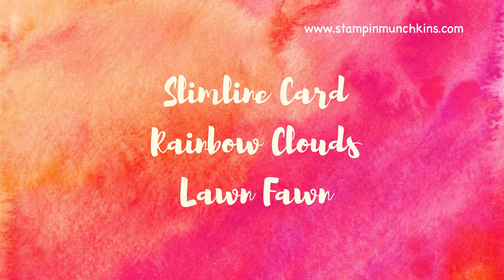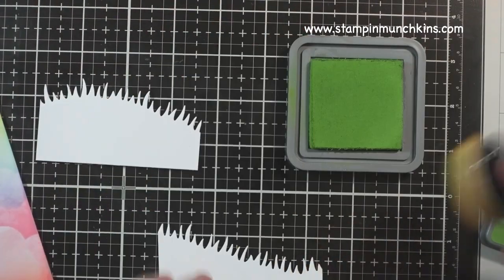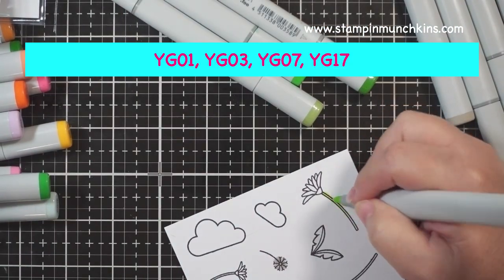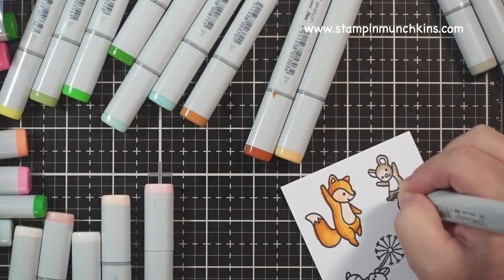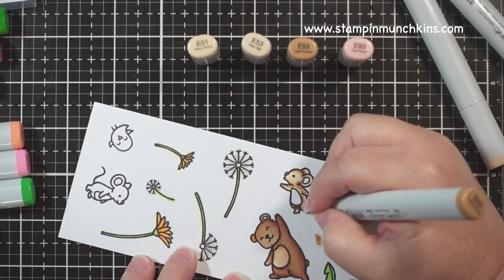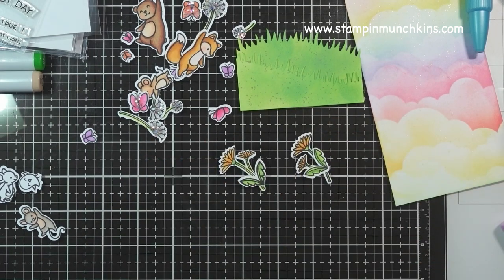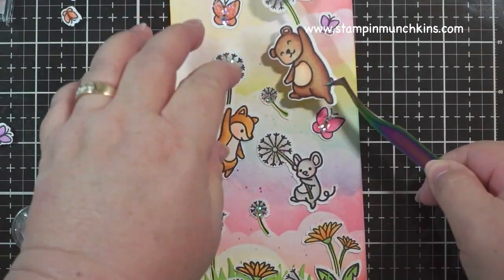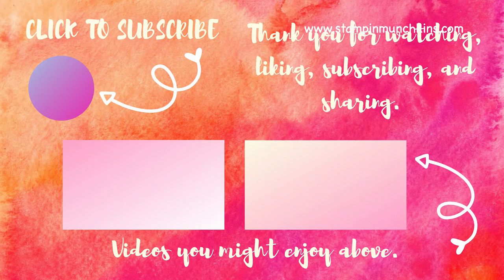Slimline Card | Distress Oxide Rainbow Clouds and Lawn Fawn Dandy Day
Hi everyone,

I hope you enjoy my little happy video today.  I wanted to make a happy card and what's better than rainbow clouds and a friend card.  I didn't have any Slimline dies so I cut them by hand and my finished card measured 3-3/4 x 8.5 inches which will fit a standard business envelope for mailing.

Mahalo,
Cyn

Tonic Studios, Tim Holtz 12.25 inch maxi guillotine trimmer:
Neenah Classic Crest Solar White 110 lb
Scor Buddy

COPICS:
Dandelion Weed W0, W1, W3, W5
Stems and Leaves: YG01, YG03, YG07, YG17
Clouds: B000, BG10, 0
Dandelion Flower: Y32, Y35, Y38
Fox: YR21, YR24, YR27, E000, E93
Mouse: E0000, E01, E40, E41, E42, E43, R30
Bear: E50, E31, E33, E37, E53, E93
Mouse: W00, W1, W3, R00
Mouse: E51, E53, E55, E93
Butterflies: RV13, RV14 and YR02, YR04 and V01, V12

The links are current as of the day of upload in my YouTube channel and blog.  I receive a small percent of compensation when you click through and shop using the provided links. This helps me to directly support my YouTube channel and my small business. Thank you!